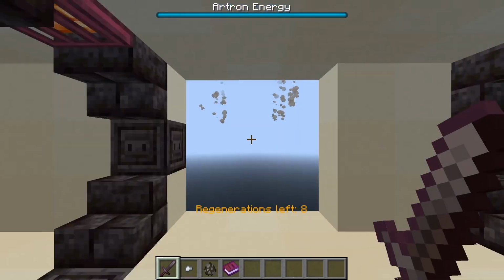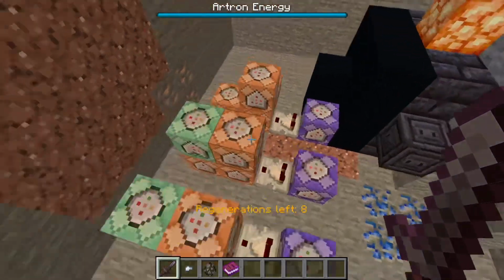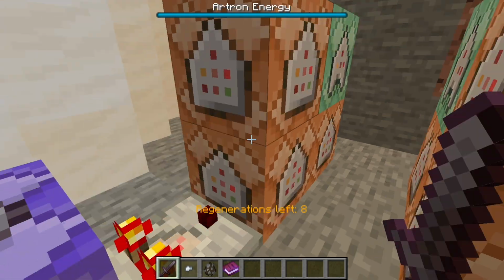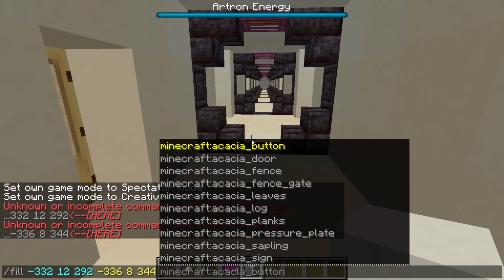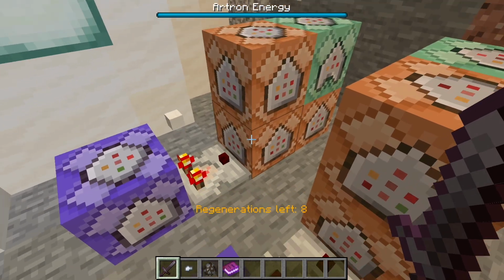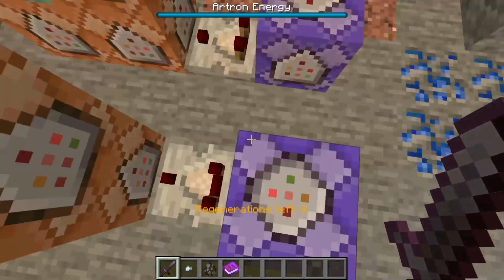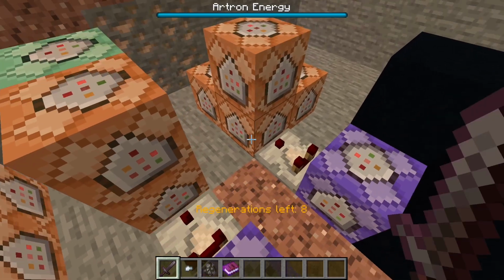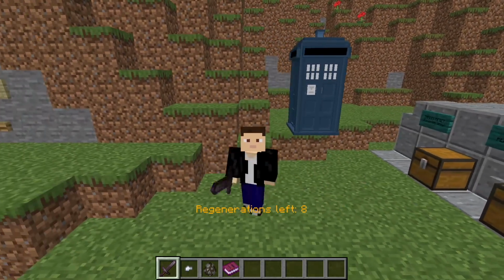Minecraft 1.19 TARDIS Tutorial Part 78: Corridor Theme Selector